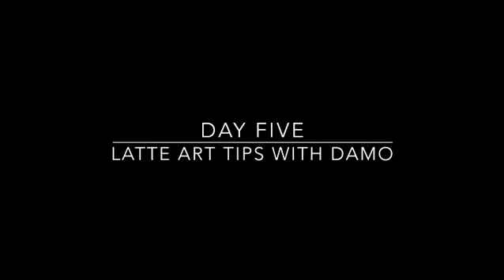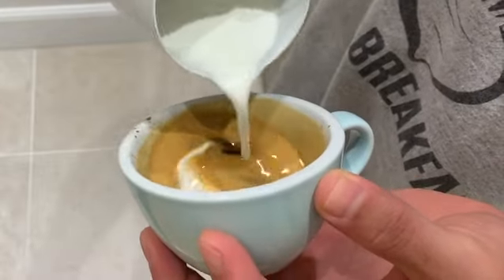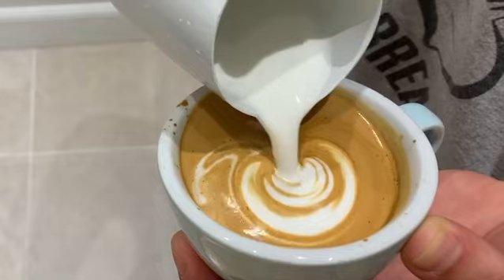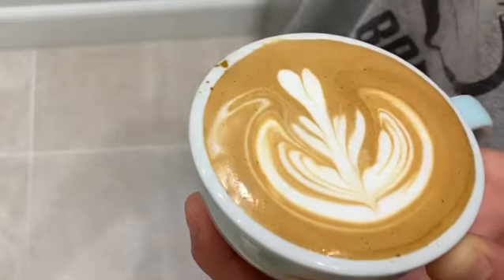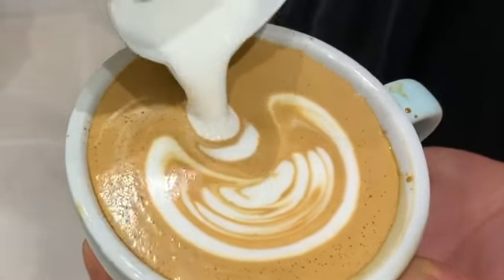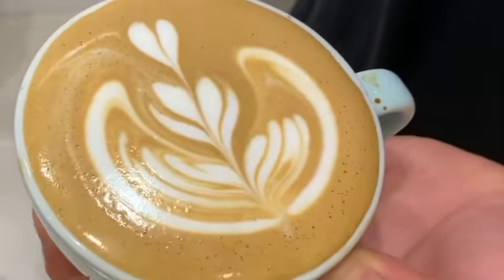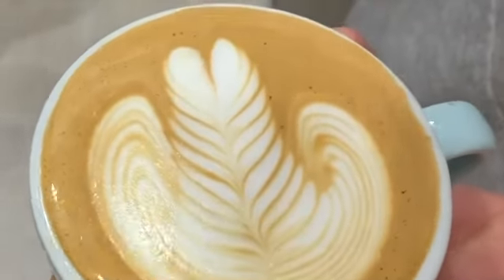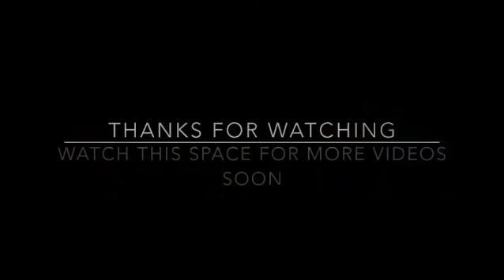Latte Art Tips With Damo - Tip 5: Lift up and push through - La Marzocco | Linea Mini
TIP 5: 💡Lift up, Push Through💡
.This tip is about how you finish your latte art design, with the push through at the end.
. If you nail this, then you can turn a pretty average design, in to something nice! But if you pull through too closely, It will end up looking a bit of a mess..
. You don’t need to lift too high! Just a couple inches, then push all the way through the middle.
. Really appreciate some of the nice messages I’ve been getting, and also more than happy to keep answering any questions anyone has!
. # homeartisantakeover